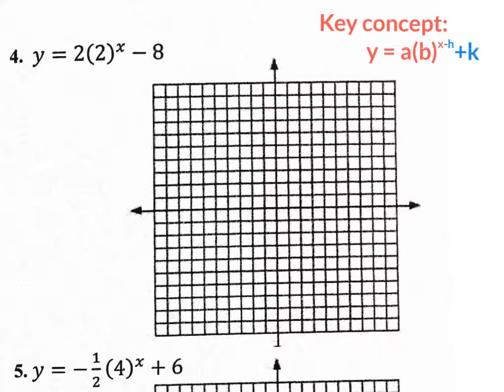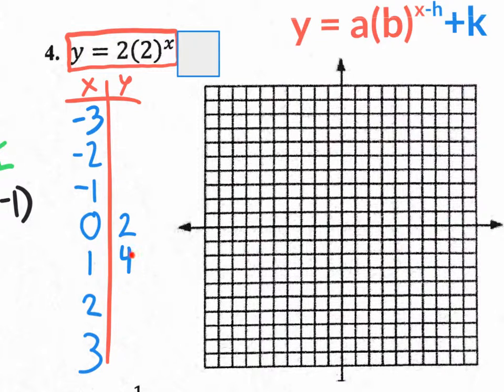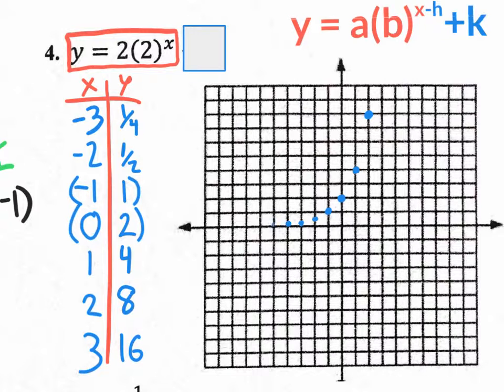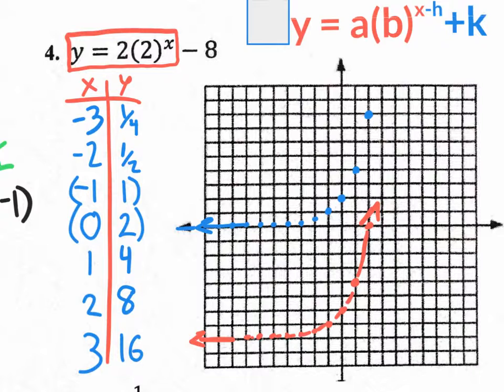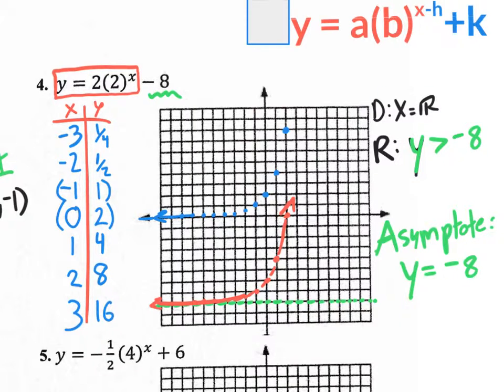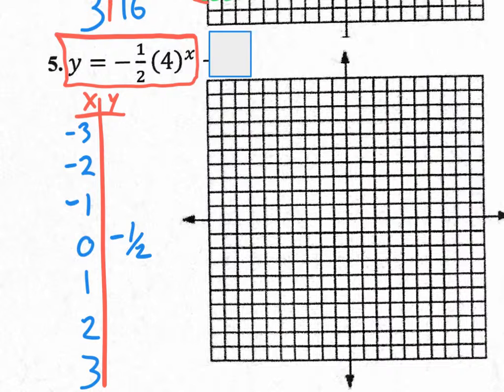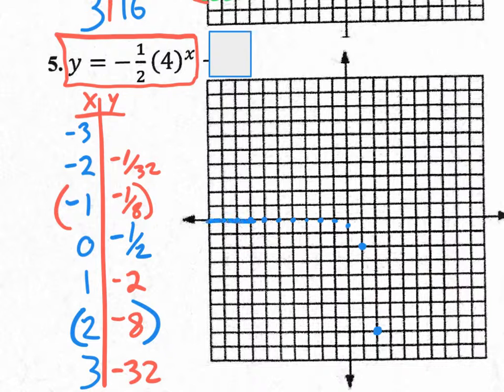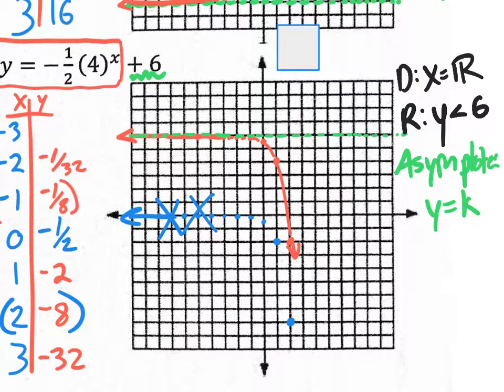Exponential growth day #2 v3 2019